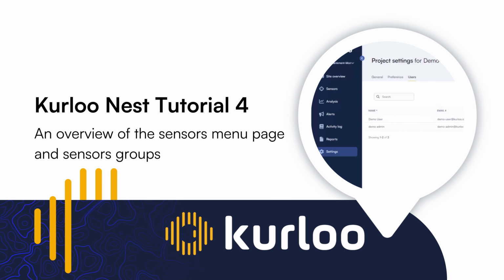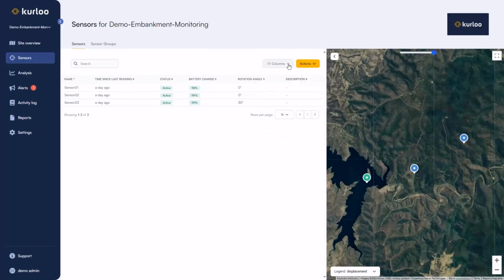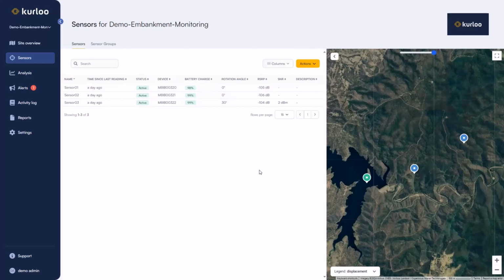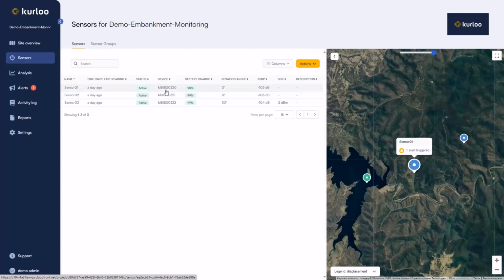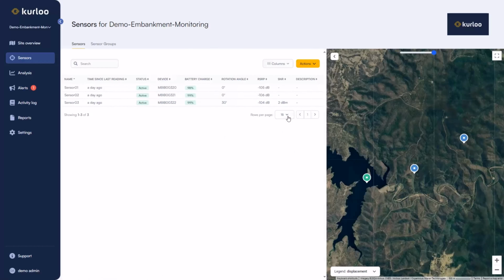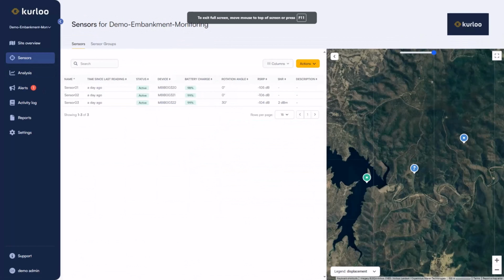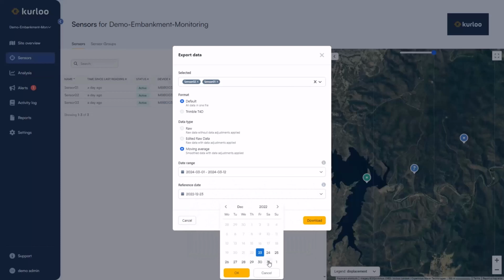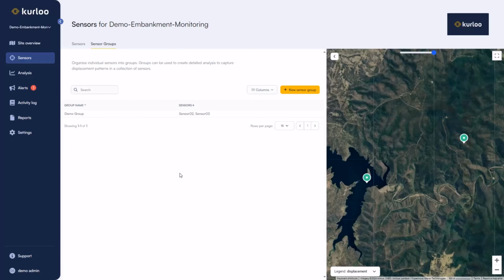Kurloo Nest Tutorial 4 - An overview of the sensors menu page and sensors groups